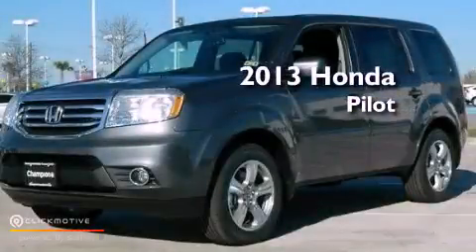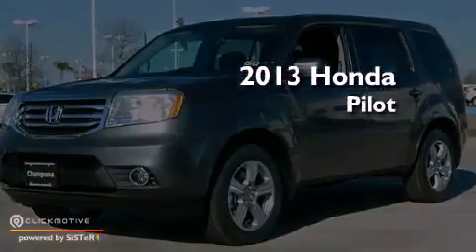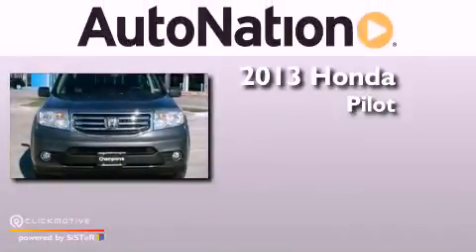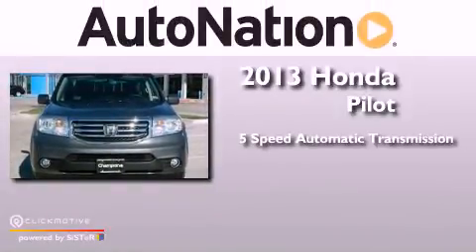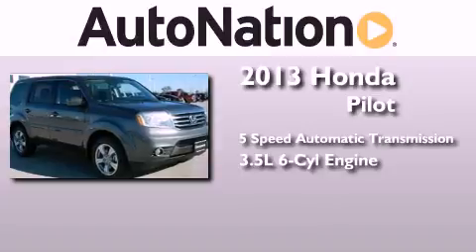2013 Honda Pilot Corpus Christi TX 78415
Year : 2013
 Make : Honda
 Model : Pilot
 Engine : Gas V6 3.5L/212
 Trans . : Automatic
 Exterior : Polished Metal Metallic
 Miles : 5
 Interior : Black

 6702 South Padre Island Drive